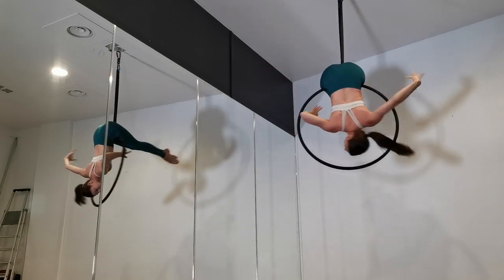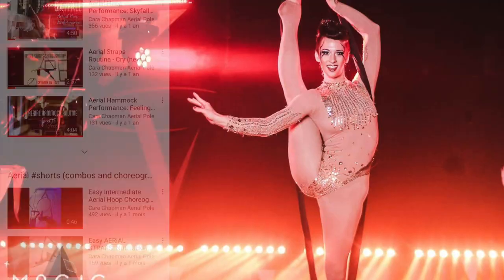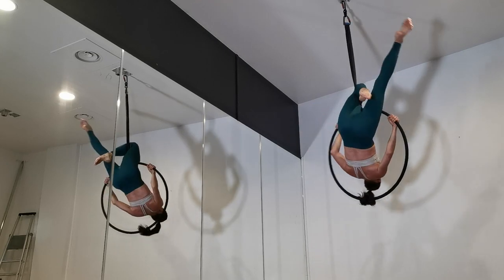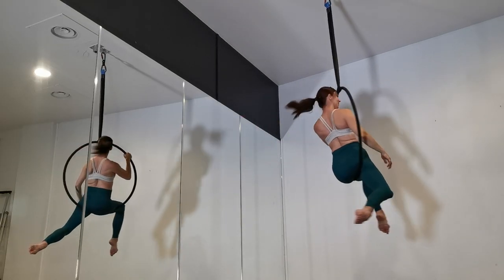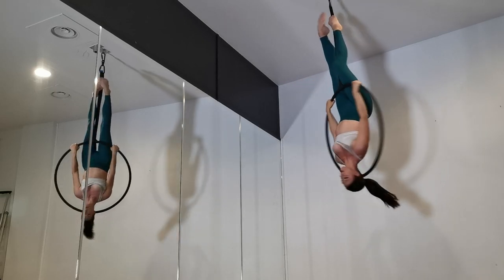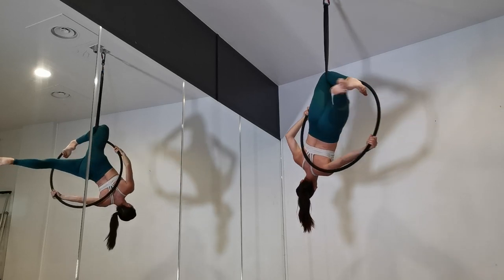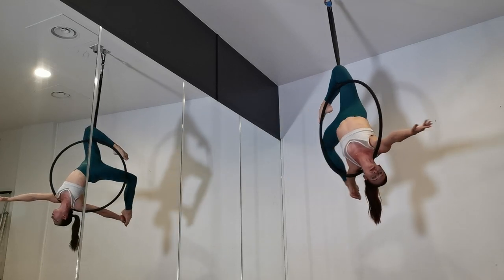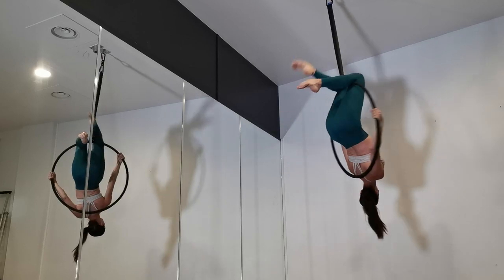Aerial Hoop TUTORIAL top bar ARABESQUE from the Spanset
Here's a fun spanset aerial hoop top bar. It's a great aerial hoop trick to add variety to your aerial hoop choreography or lyra routine. This move is a nice challenge for aerial hoop beginners or a great simple move ofor intermediate aerial hoop students and more advanced aerialists.